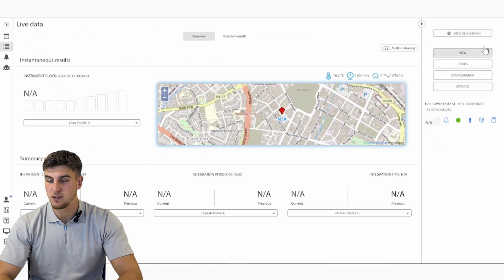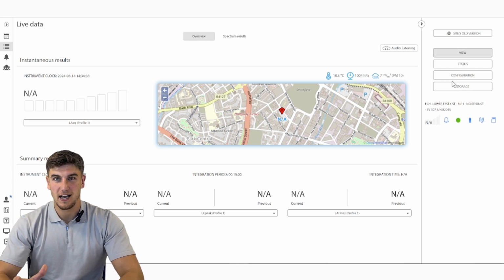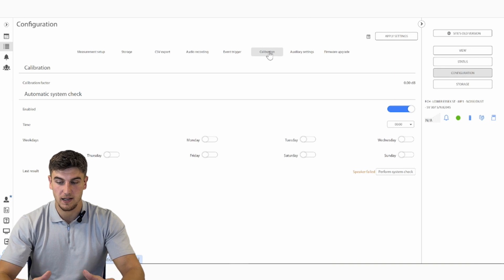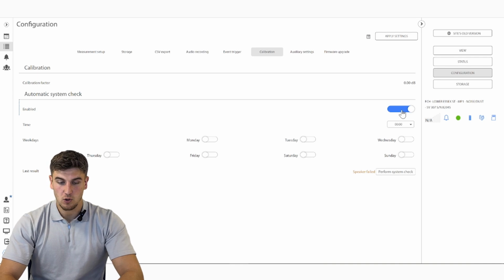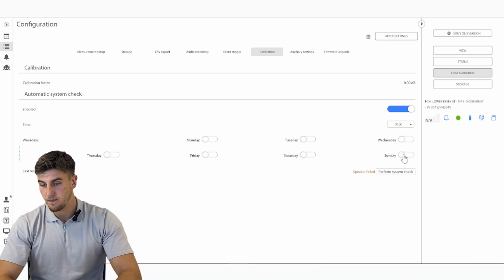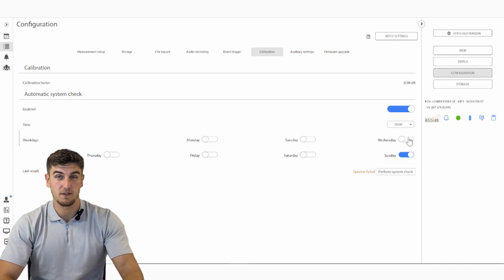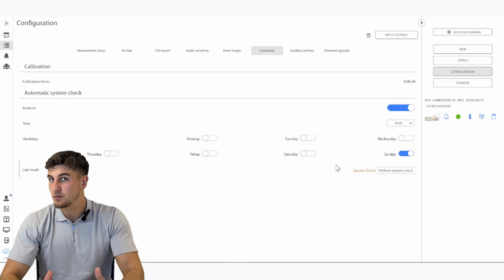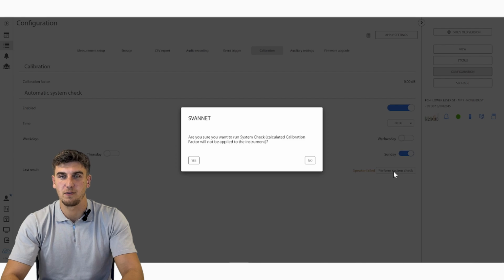How to do remote system checks on SvanNET - SvanNET Tutorial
We run through how to set up automatic system checks of your instruments on SvanNET, so that you don't have to go to site to see the health of your monitor.
This allows you to keep an eye on your instruments without having to go to site to check.  In this video we demonstrate how you set up schedule system checks and how to carry out a manual system check